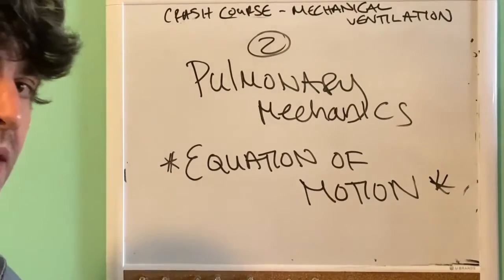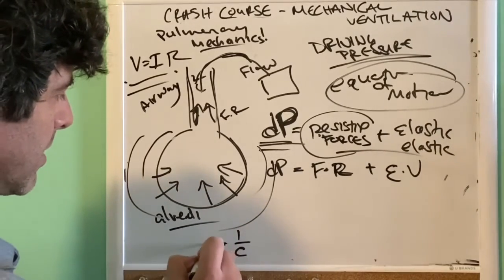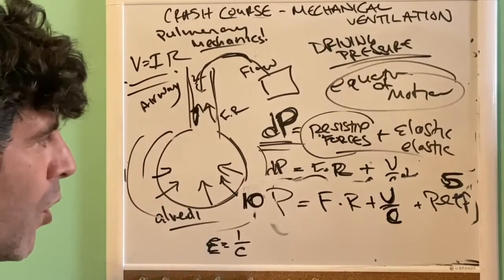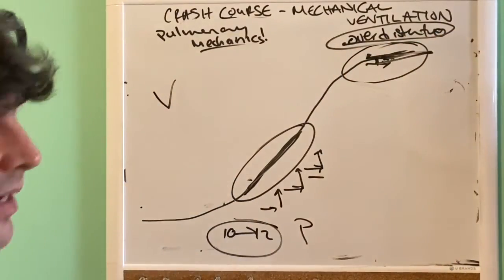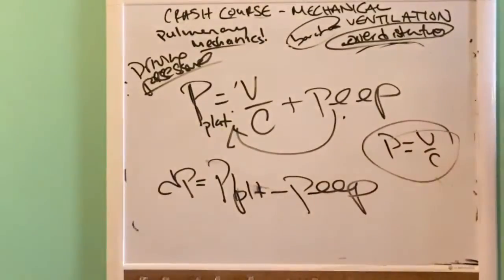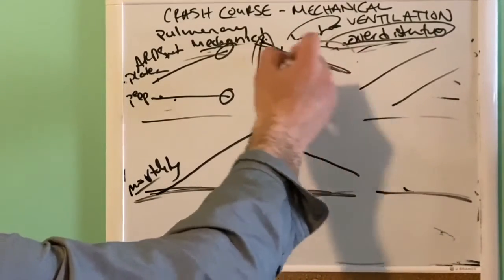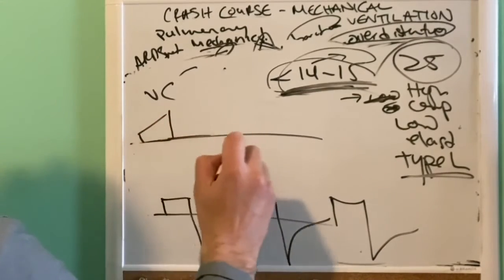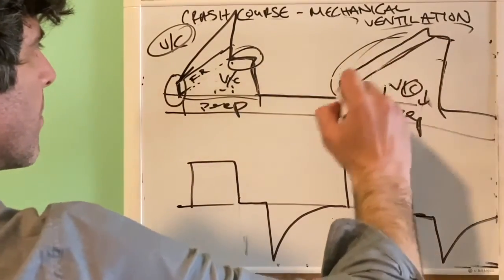NYC DOC ; VENT CRASH COURSE : 3. PULMONARY MECHANICS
Part 3/5: 2hr crash course on concepts of mechanical ventilation from the basics on up. For residents, house staff and anyone taking care of vented patient in the time of COVID19.